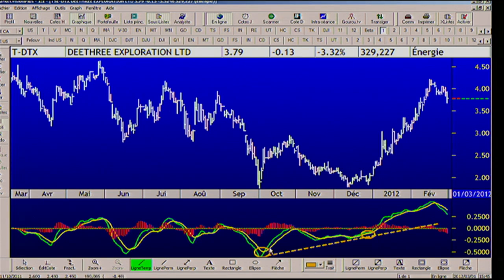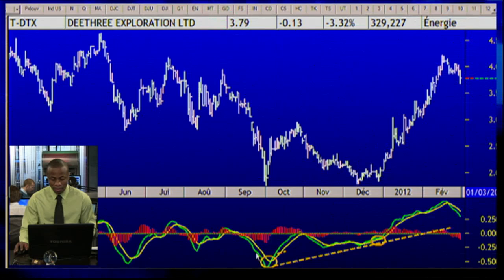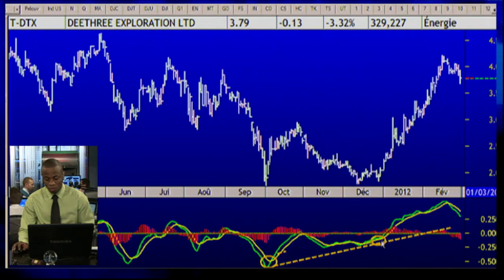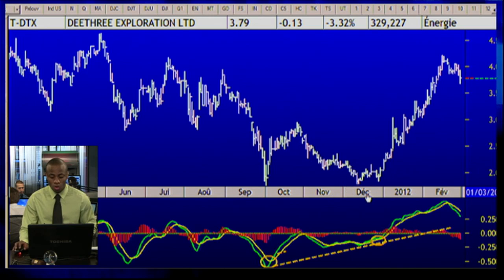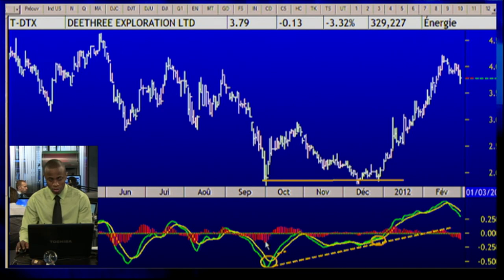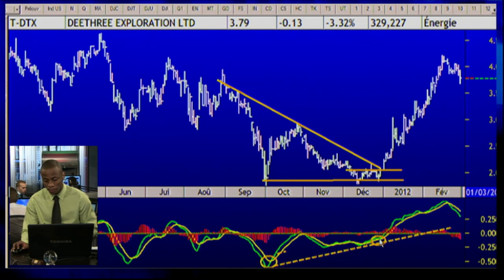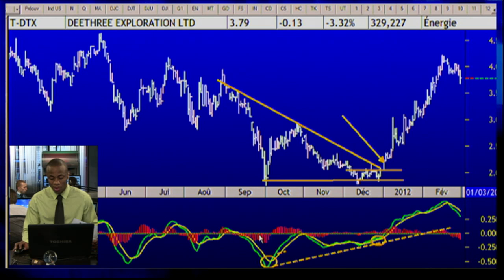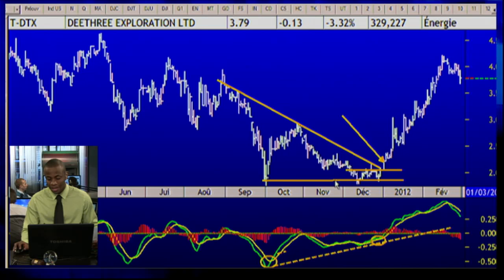Stock Trading tricks: MACD Part 2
How to use MACD to confirm a upward divergence and determine a buying technical signal

Since 1987, Decision-Plus has introduced new investors to the world of stock market trading while also helping experienced traders make the best trading decisions. Receive a free daily stock market update at 12:30 pm from our "Beat the Market" webcast